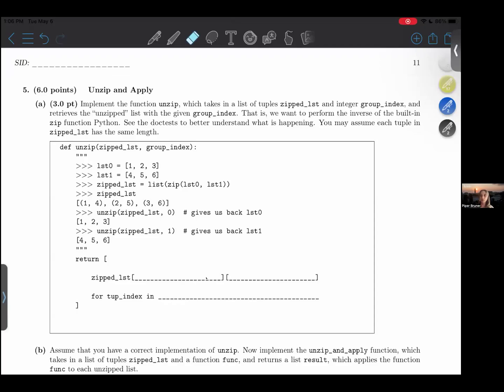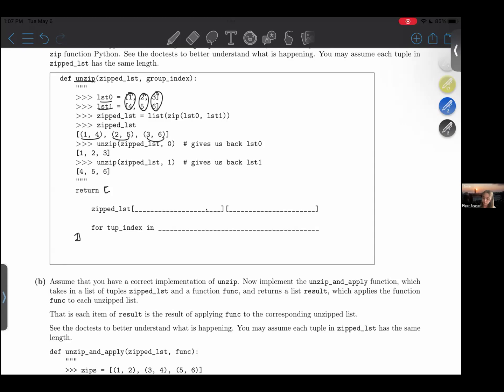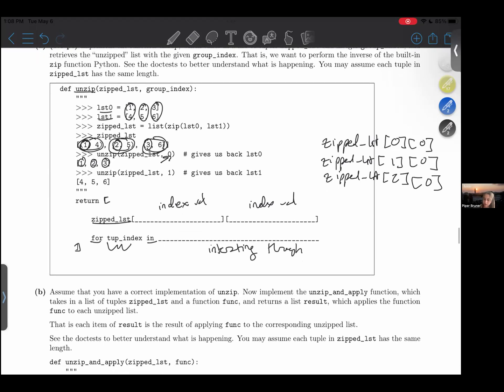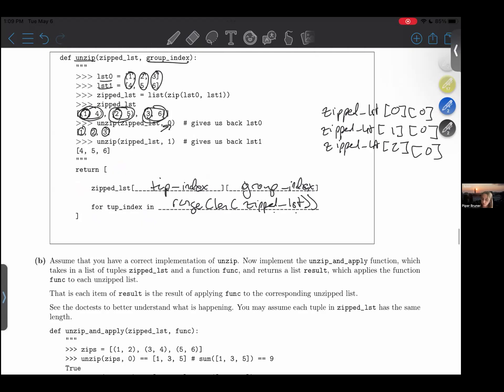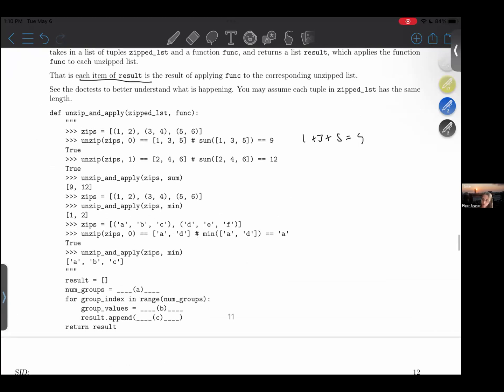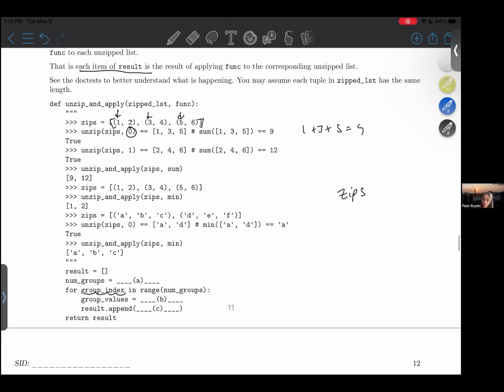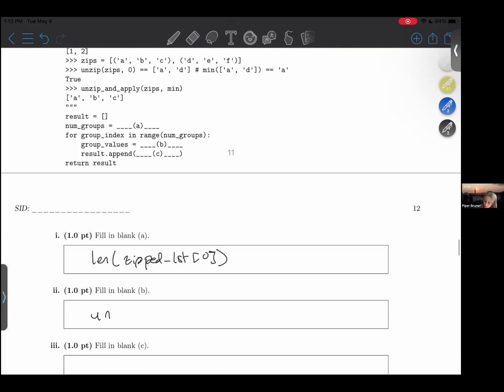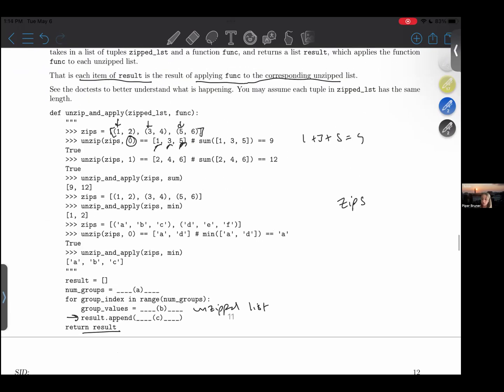Question 5 - C88C Spring '25 Midterm - CSM Walkthrough